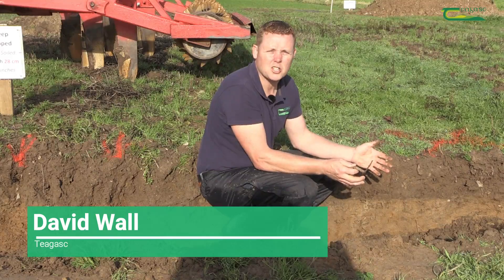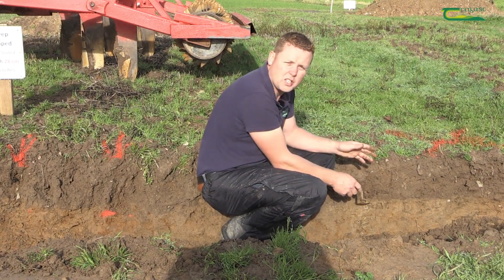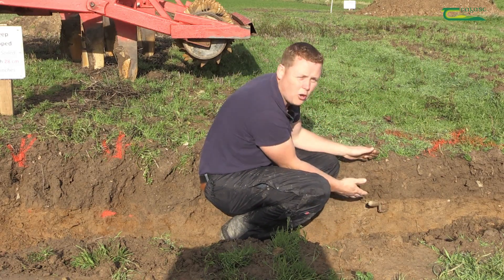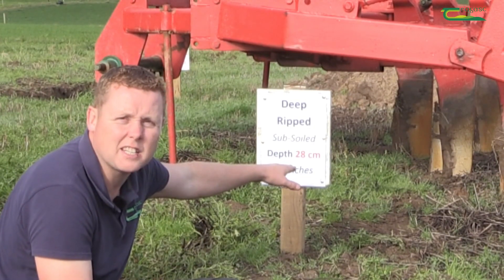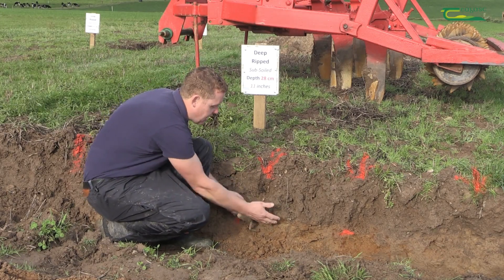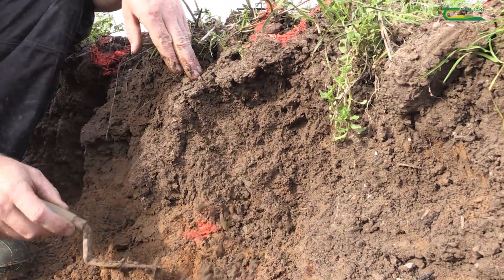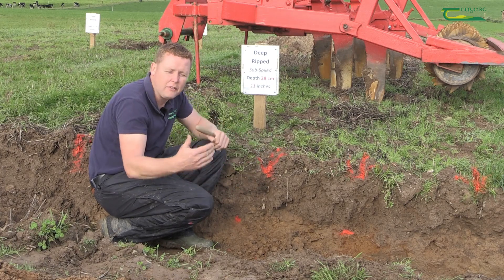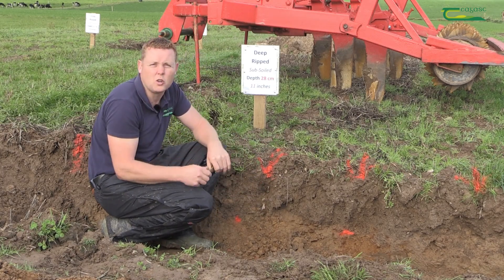Soil Compaction - Do's & Don'ts Of Mechanical Intervention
Teagasc's David Wall explains the do's & don'ts of mechanical intervention when it comes to Soil Compaction. Compaction is one of the biggest threats affecting tillage soils in Ireland.